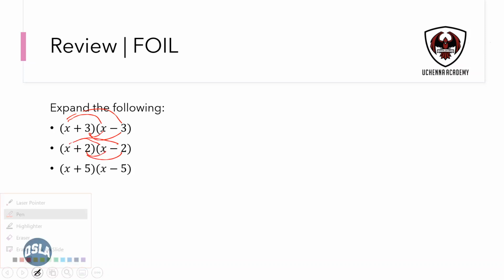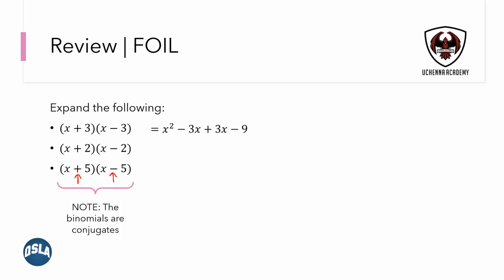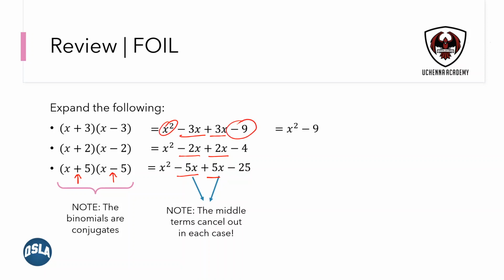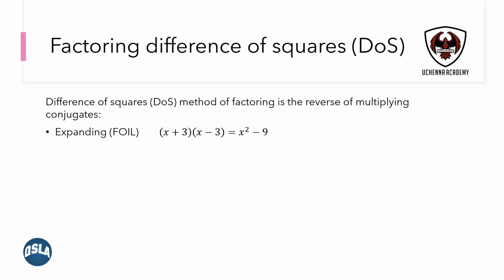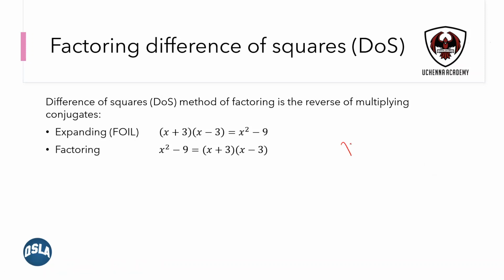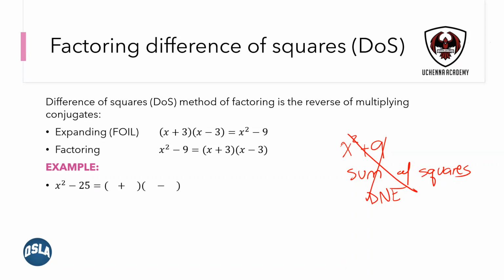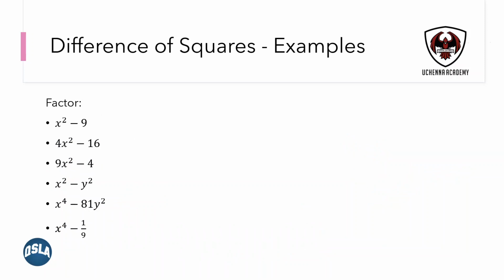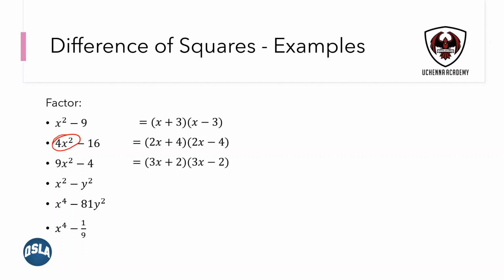Factoring: Difference of Squares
In this video we lear how to factor using a difference of squares method.